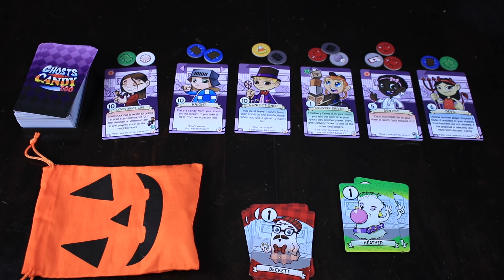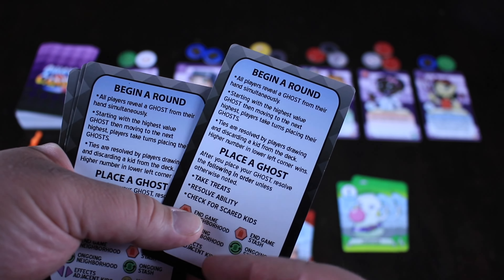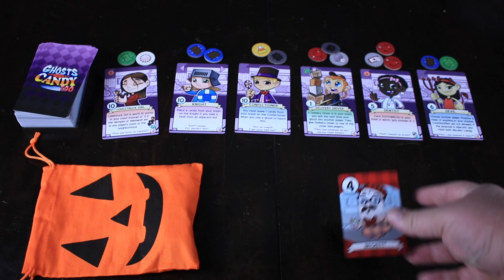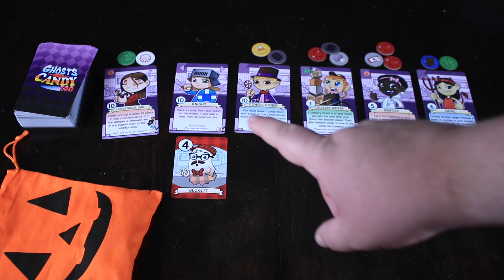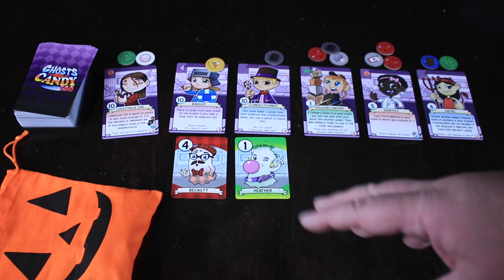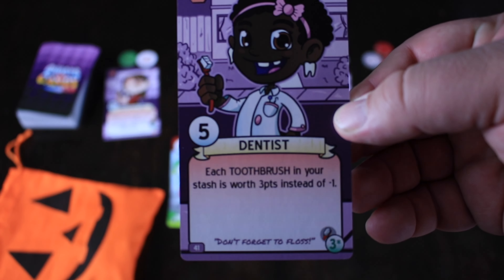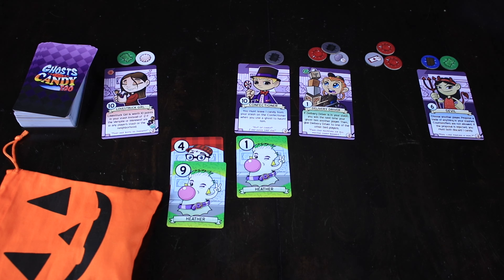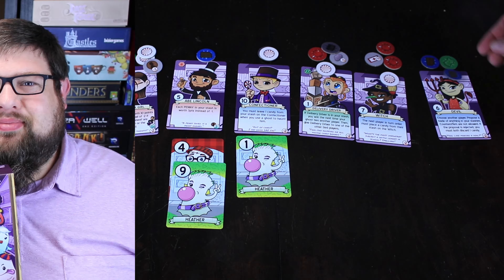Ghosts Love Candy Too Review!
Today, we talk about Ghosts Love Candy Too! This is an adorable and spooky game where players attempt to scare kids into dropping candy. But you don't want to scare them too badly! This is one that our entire family loves to play and we'll be playing it every October from here on out. :)

Facebook.com/ryanandbethany
Instagram.com/ryan_and_bethany
Twitter.com/ryanandbethany1
Boardgamegeek.com/blog/8390/pounds-and-inches